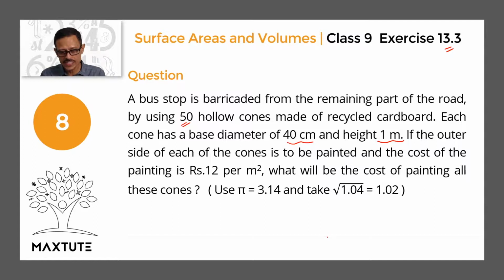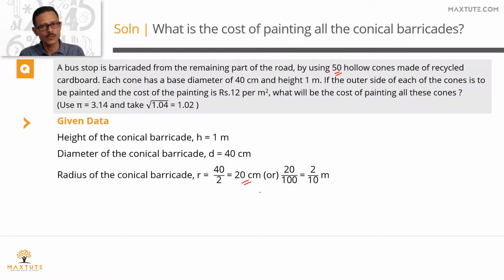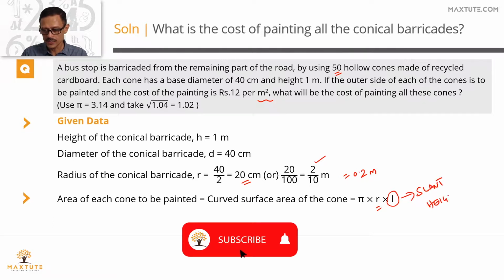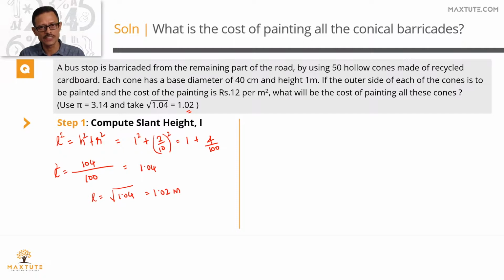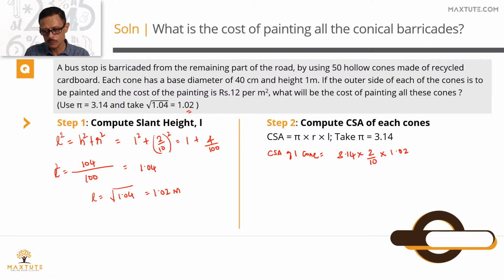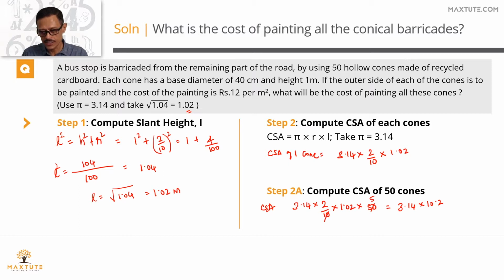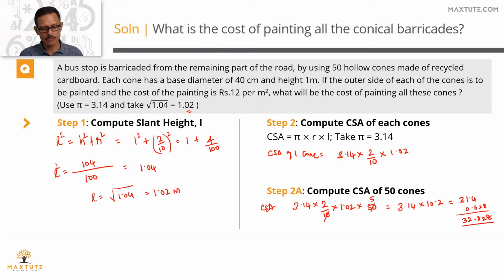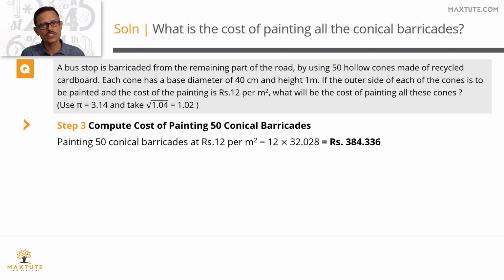NCERT Class 9 Math | Chapter 13 Exercise 13.3 Q8 | Curved Surface Area of Cone | CBSE Online Classes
CBSE Online Coaching | NCERT Class 9 Math | NCERT Solutions for Class 9 Math | Chapter 13 Surface Areas & Volumes | Exercise 13.3 Question 8 | Surface Area of Cones

This question is from Chapter 13  of NCERT class 9 maths book. Surface areas & Volumes. Tests your understanding of the surface area of cones.

Question:
A bus stop is barricaded from the remaining part of the road, by using 50 hollow cones made of recycled cardboard. Each cone has a base diameter of 40 cm and height 1 m. If the outer side of each of the cones is to be painted and the cost of the painting is Rs.12 per m^2, what will be the cost of painting all these cones ?   ( Use "π" = 3.14 and take √("1.04" ) = 1.02)

1. Compute the slant height of the cone l, using the Square of slant height formula l^2 = r^2 + h^2.
2. The formula to compute curved surface area of cone is pi * r * l, where r is the radius of the base of the cone and l is the slant height of the cone.
3. Area of each cone to be painted = Curved surface area of the cone . Compute the curved surface area of 50 conical barricades.
3. Cost of painting per m^2 is 12. Compute the cost of Painting 50 Conical Barricades.

Detailed explanatory answer, solutions and video solutions to hard questions in Chapter 13, Exercise 13.3 @